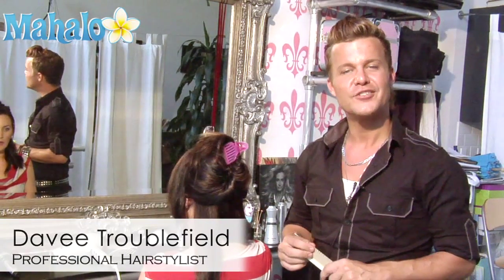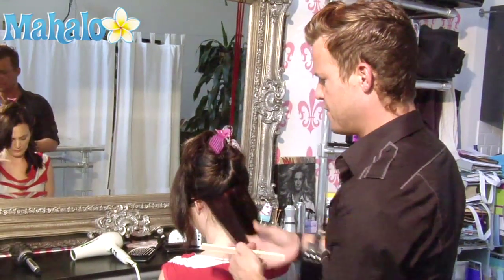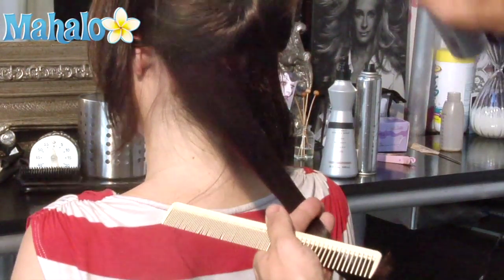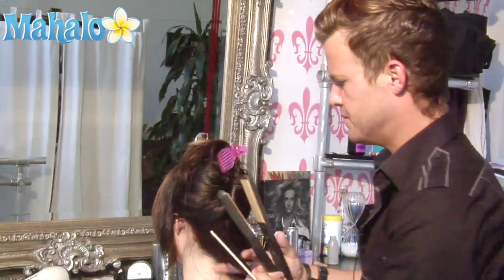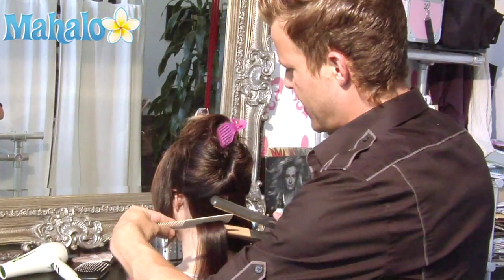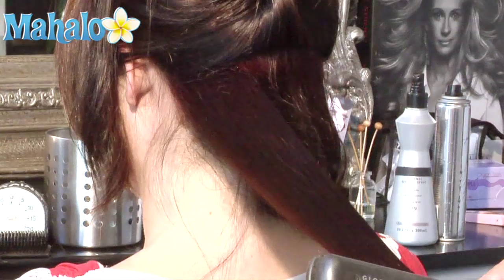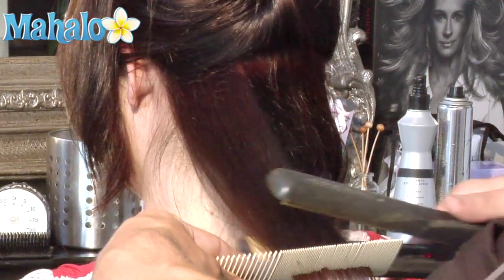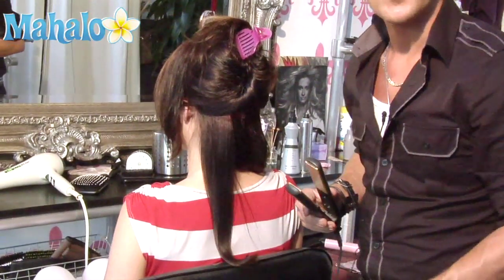How to Straighten Hair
show a simple way to straighten your hair.